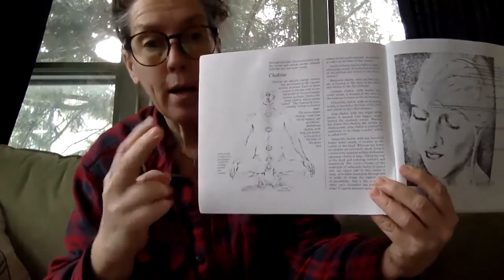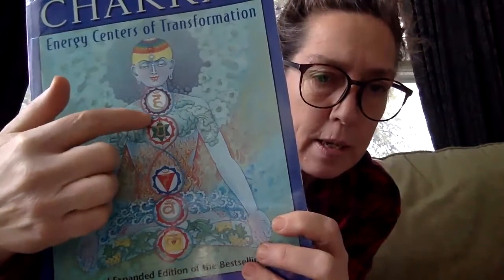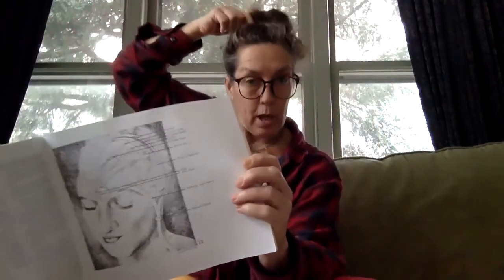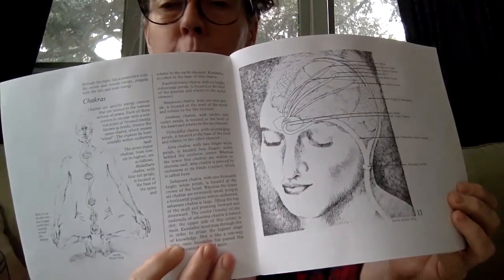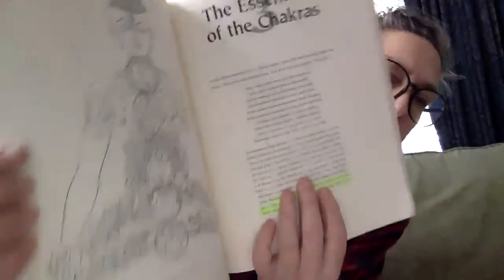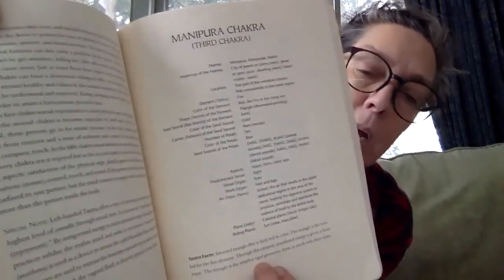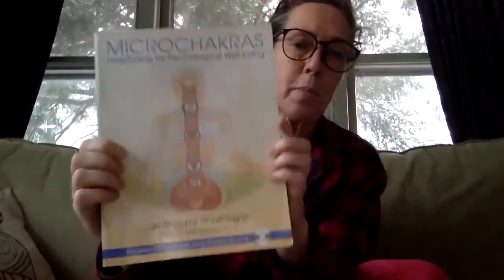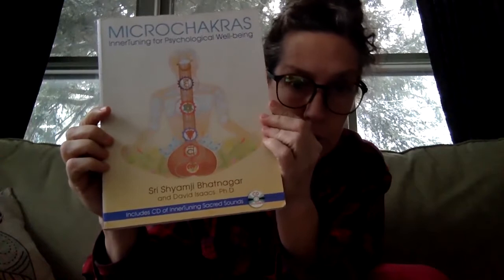Nadis, Chakras, Love.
The teachings & practice are here for you.   Full time access for everyone.

Teacher Training & advanced studies are available.

Love,  Kathy & Sarah